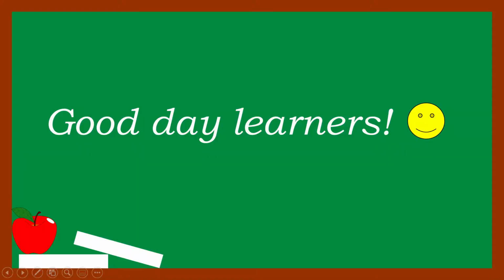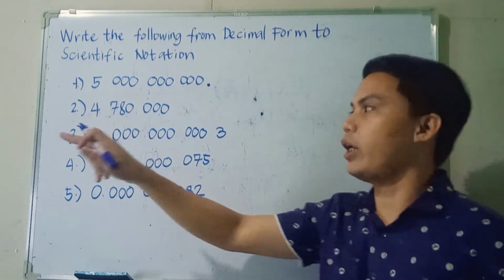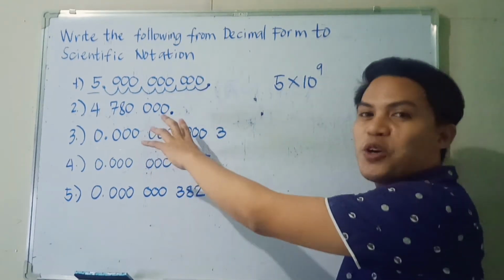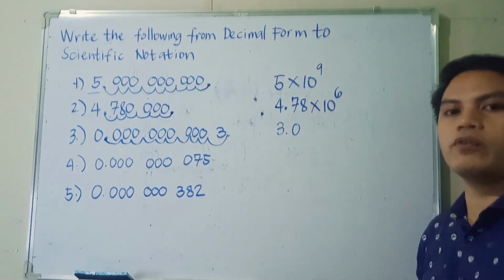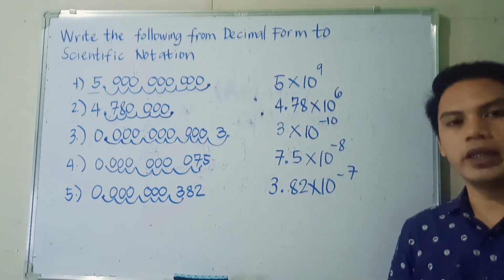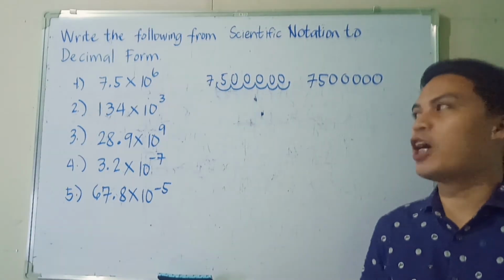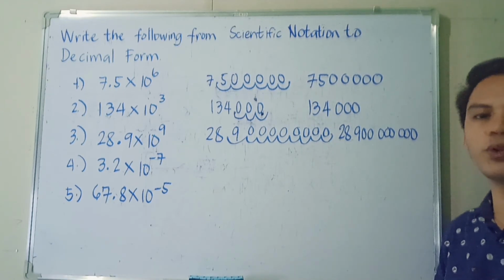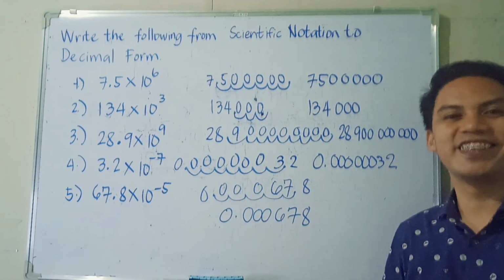Scientific Notation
This video is all about Scientific Notation the easier way. I hope that you will learn a lot in this video!